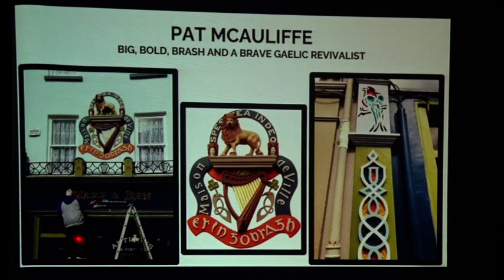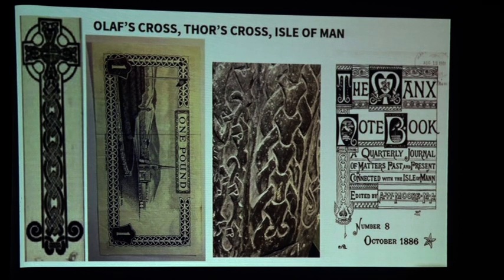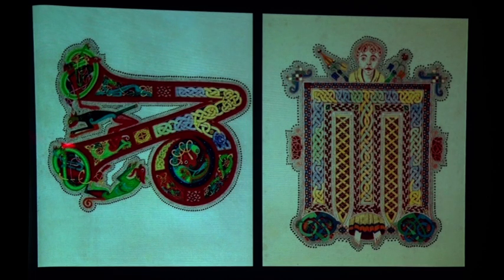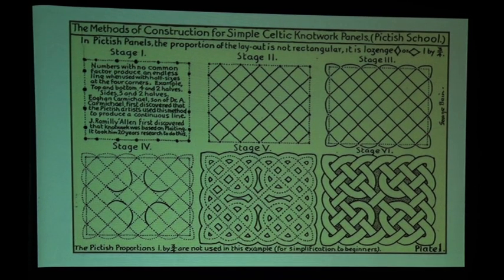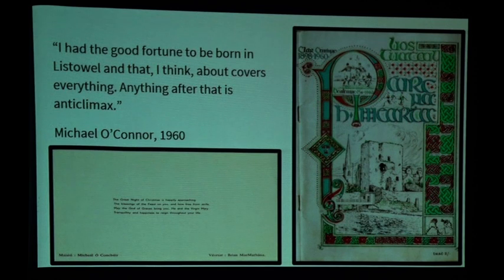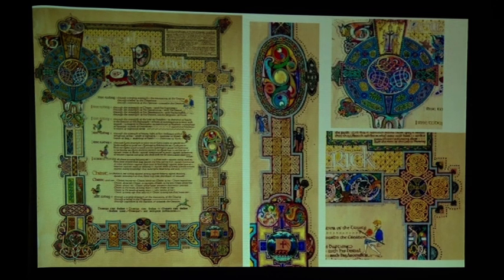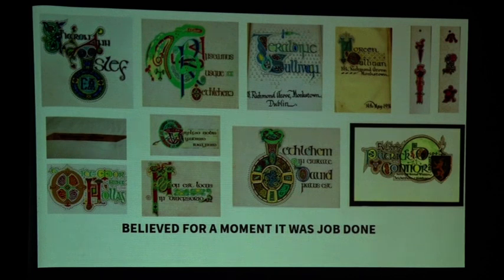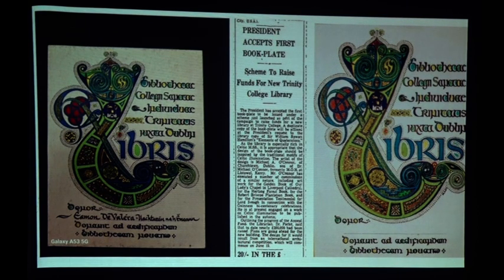Modern Celtic Art in Listowel Part 2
July 6 2023 in Kerry Writers' Museum Stephen Rynne on Modern Celtic Art in Listowel